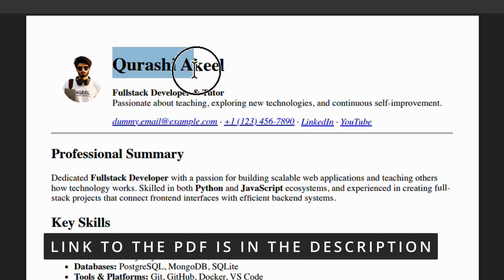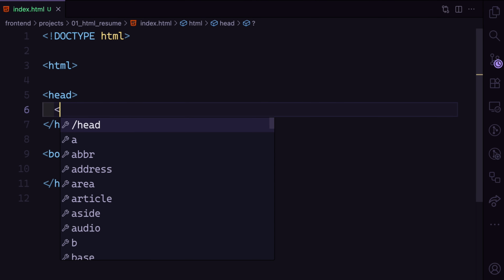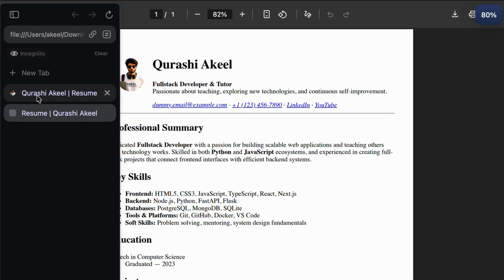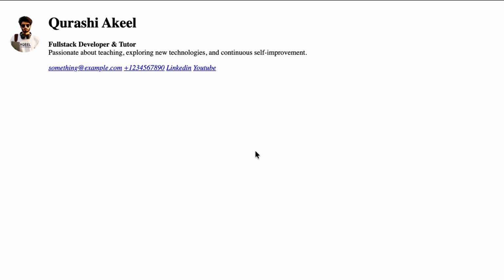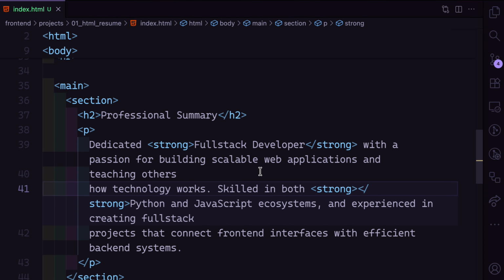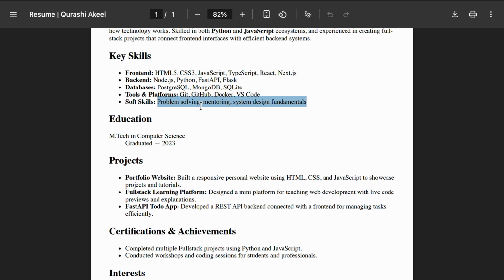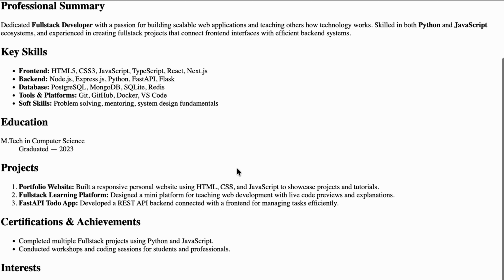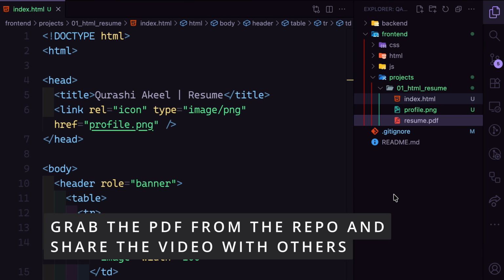Build a Resume with HTML (No CSS), ATS Check | HTML Project html html5 frontend webdev #5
Build a clean resume page using only HTML, no CSS.
Follow along as we code every section, test it for ATS compatibility, and explain the best practices.

In this video, we build a full Resume page using only HTML.
You’ll see a short demo of the final result, then we’ll code it step-by-step, and finally run a quick ATS check for fun.

You’ll learn:

How to structure a resume with semantic HTML (header, main, section, footer)

How to create sections for summary, skills, education, projects, and interests

Timestamps:
00:00 Intro
00:20 Demo
01:00 Setup
02:20 Start coding html structure
02:48 Head Section
05:10 Body Section (Header)
09:10 Main Section
16:40 Footer Section
17:45 ATS check ✔️
18:40 Final Words